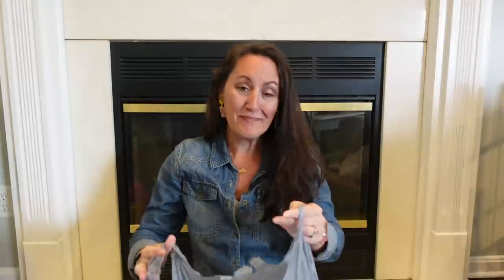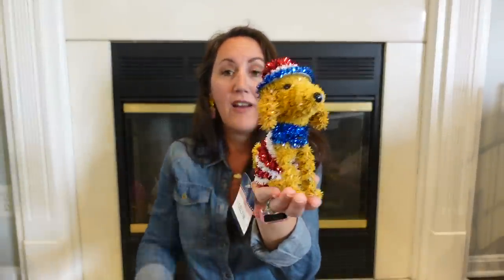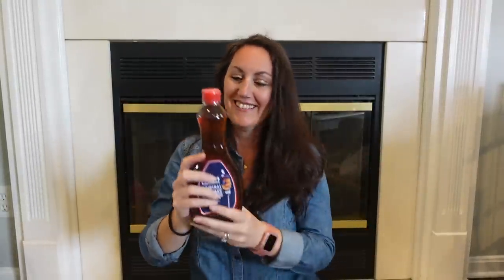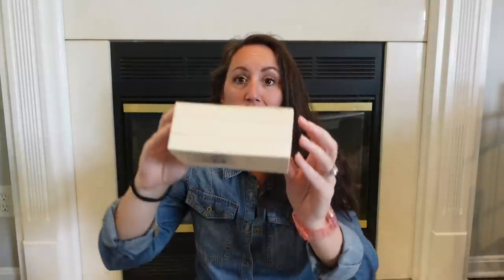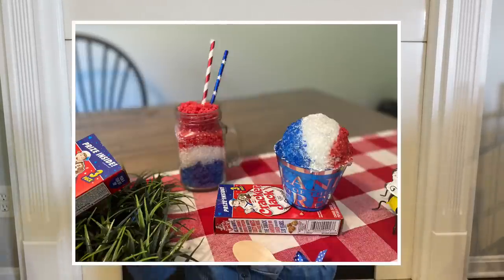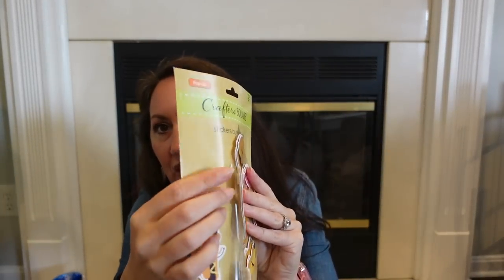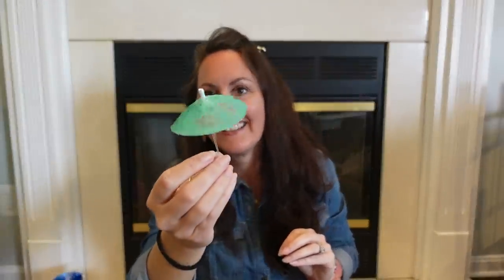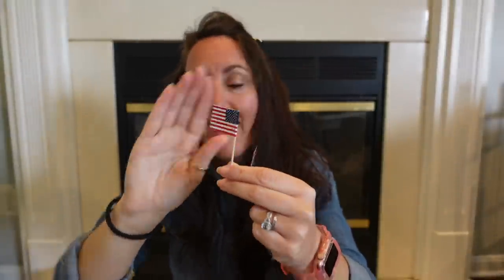FUN DOLLAR TREE HAUL | A Little Bit Of Everything 🤩🇺🇸🌴🍉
Brand NEW Finds And Fun Crafting Ideas 💜

✨VIDEOS✨

Ice Cream Cake: THE BEST TACO DIP & ICE CREAM CAKE RECIPES | EASY & DELICIOUS RECIPES | APPETIZER & DESSERT RECIPE